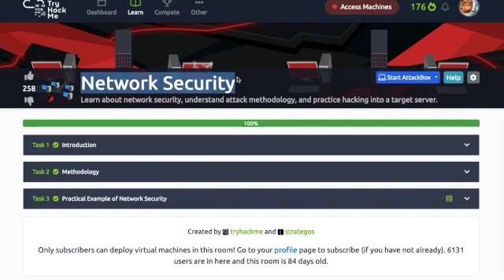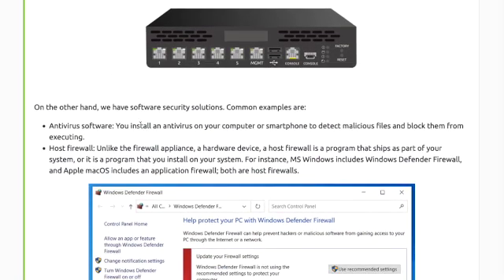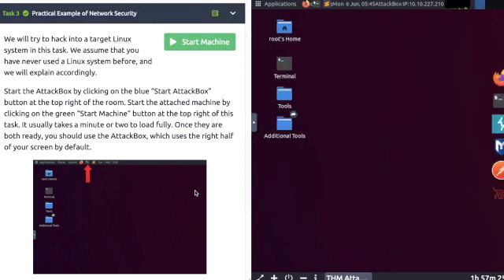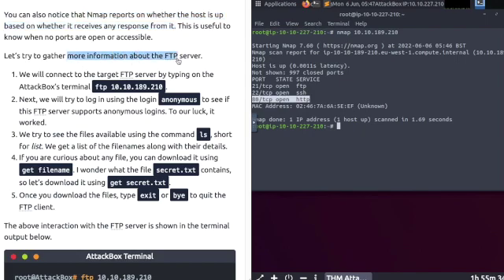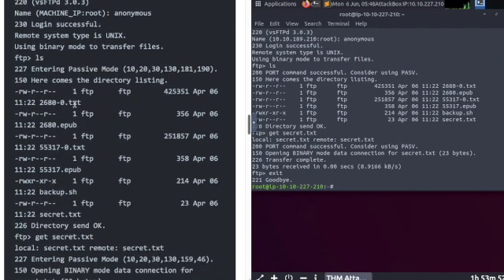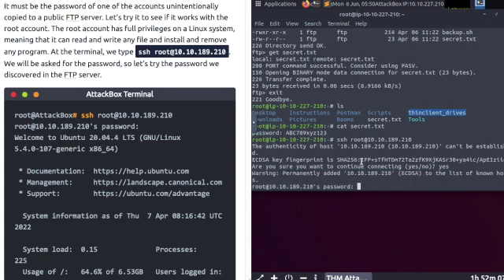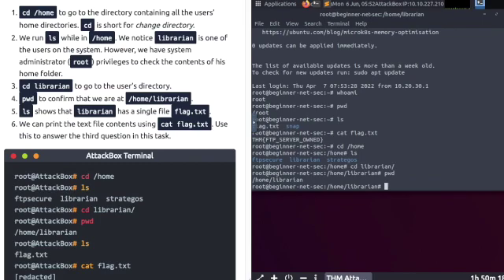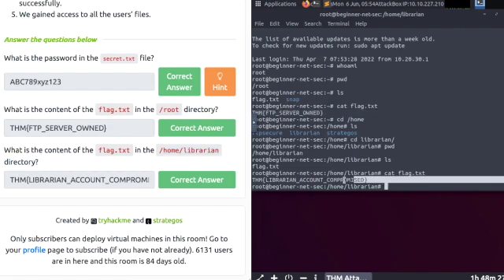TryHackMe Network Security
Learn about network security, understand the attack methodology, plus you will get to practice hacking into a target server.

A computer network is a group of computers & devices connected to each other. Network security focuses on protecting the security of these devices & the links connecting them.

Network security refers to the devices, technologies, plus processes to protect the Confidentiality, Integrity, & Availability (CIA) of a computer network & the data on it.

Network security consists of different hardware & software solutions to achieve the security goals.

Hardware solutions refer to the devices you set up in your network to protect your network security.

Hardware Appliances:

     - Firewall appliance: The firewall allows & blocks connections based on a predefined set of rules. It restricts what can enter plus what can leave a network

     - Intrusion Detection System (IDS) appliance: An IDS detects system & network intrusion attempts. It detects hackers attempting to break into your network

     - Intrusion Prevention System (IPS) appliance: An IPS blocks detected intrusions & intrusion attempts. It prevents hackers from breaking into your network

     - Virtual Private Network (VPN) appliance: A VPN ensures that the network traffic cannot be read nor altered by a 3rd party. VPN's protect the Confidentiality & Integrity of the data sent

Software Security Solutions:

     - Antivirus Software: Install antivirus on your computer or smartphone to detect malicious files plus block them from executing

     - Host Firewall: Is a program that ships as part of your system, or it's a program that you install onto your system

Breaking into a targeted network includes a number of steps; a.k.a (Attack Methodology)

The Cyber Kill Chain has 7 important steps to memorise & take note of:

    1. Recon: Reconnaissance, refers to the step where the hacker learns as much as possible about the target. Information types include: servers, operating system, IP addresses, names of users, & email addresses etc...

    2. Weaponization: Preparing a file with a malicious component, to provide the hacker with remote access

    3. Delivery: Delivering the malicious file to the target via any feasible method, such as email or USB flash memory

    4. Exploitation: When the user clicks open the malicious file, their system executes the malicious component

    5. Installation: Step 4 [exploitation] installs the malware onto the target system

    6. Command & Control [C2]: Successful installation of the malware provides the attacker with command & control ability over the target system

    7. Actions on Objectives: After gaining control over a target system, the hacker has achieved their objectives, an example would be - stealing the target’s data